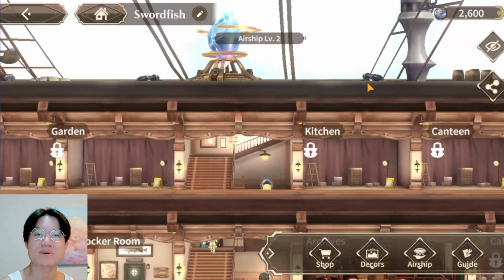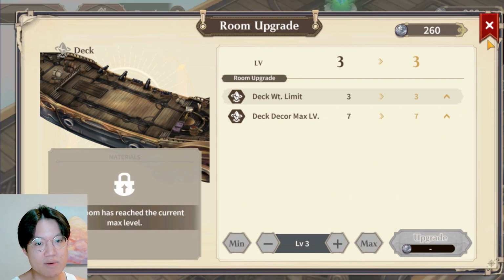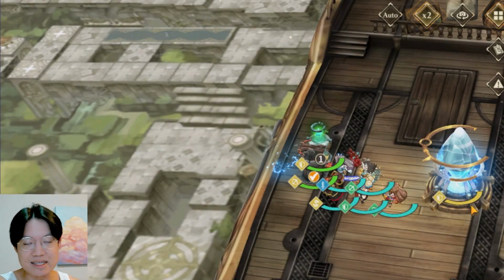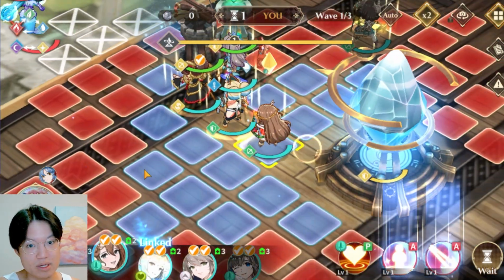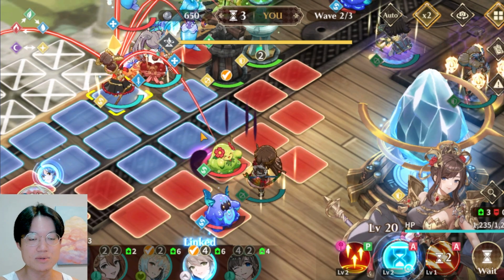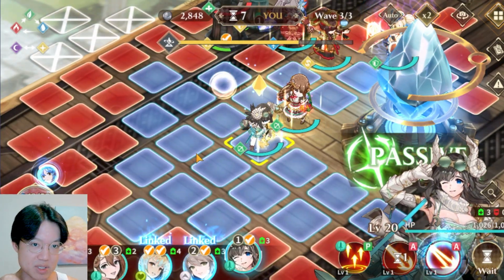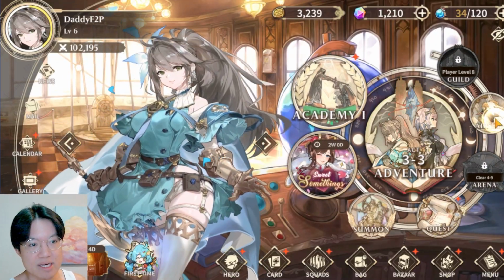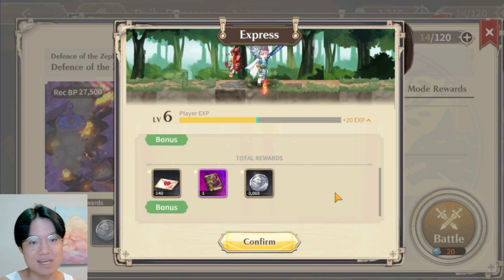Base Building in This Game HITS DIFFERENT! | Valiant Force 2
Valiant Force, Valiant Force 2, XII Braves, Chibi, DaddyF2P, DaddyP2W, Gameplay, Strategy, Free to Play, Pay to Win